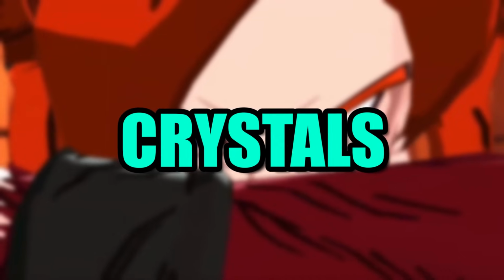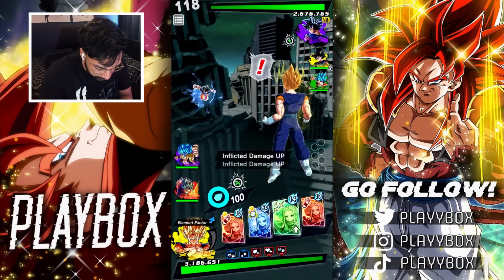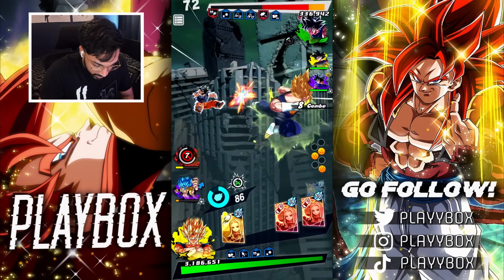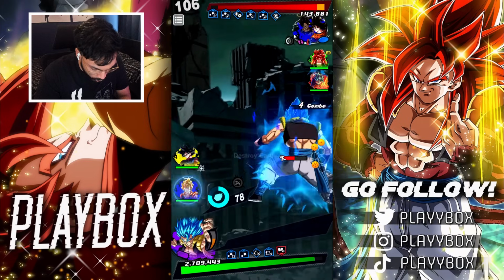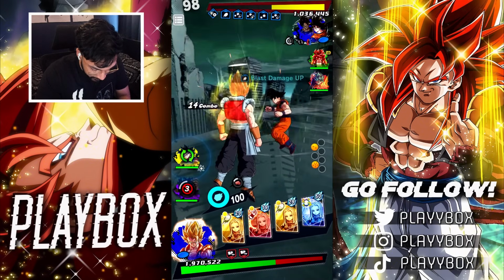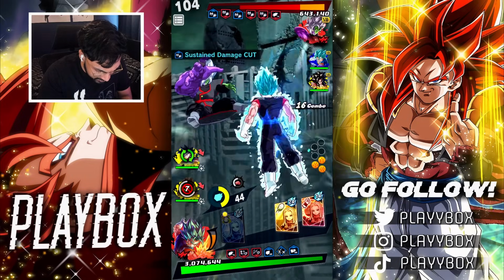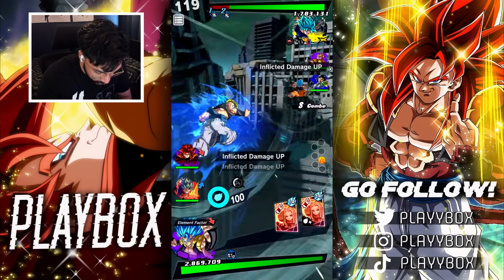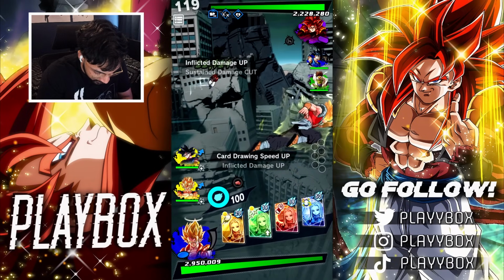I spent OVER 400K CC on this TEAM in Dragon Ball LEGENDS...